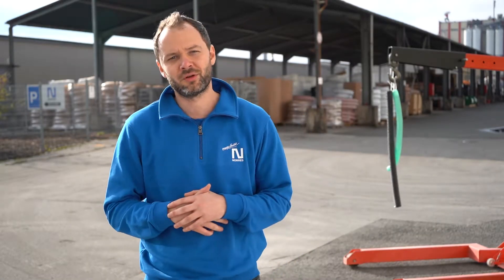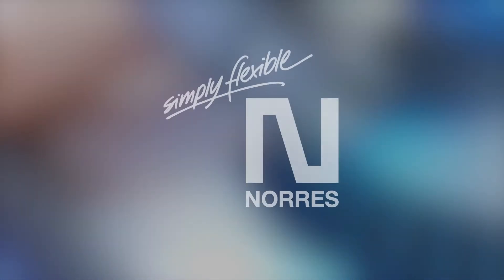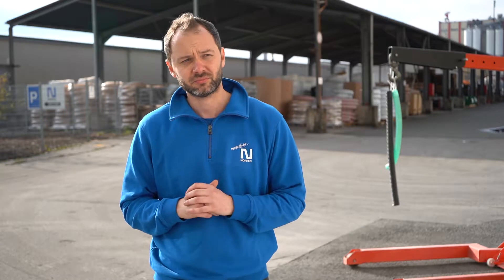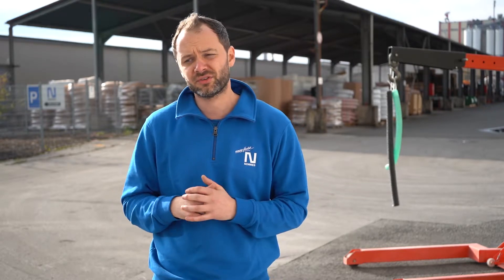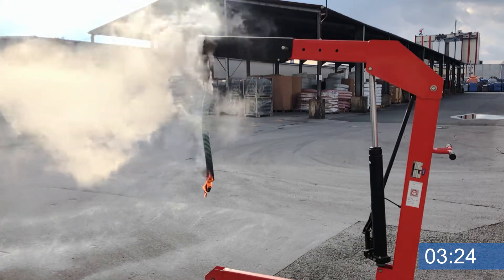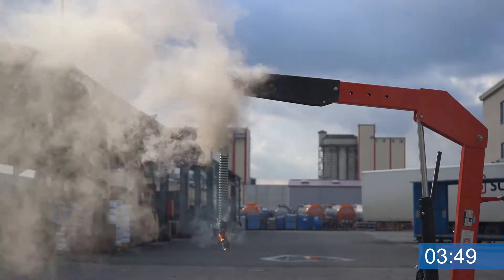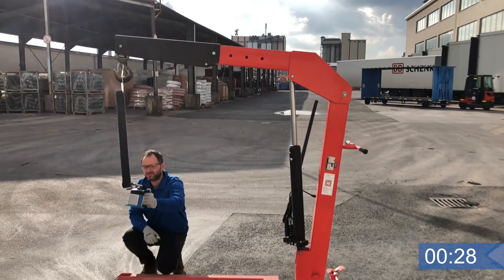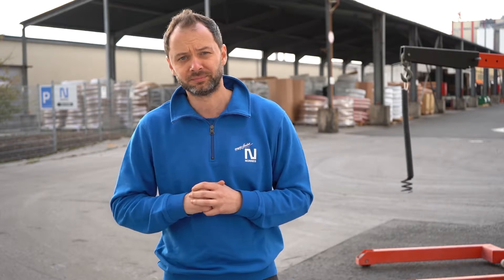NORRES explains... The difference between flammable and flame retardant hoses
The explanatory video series "NORRES explains" deals with questions about technical hoses and shows how they can be solved. The current video shows the difference between flammable and flame retardant hoses.